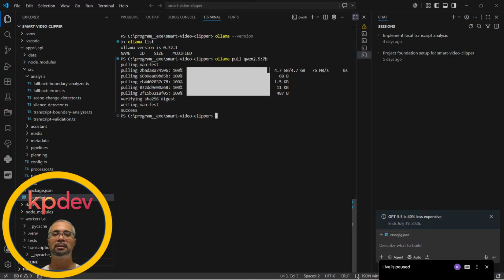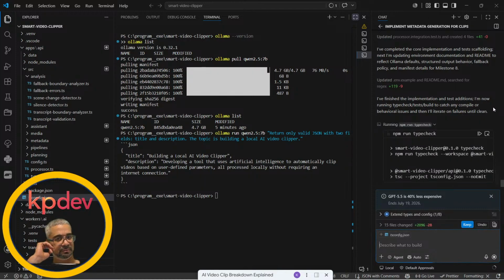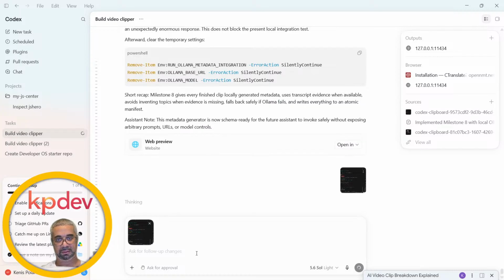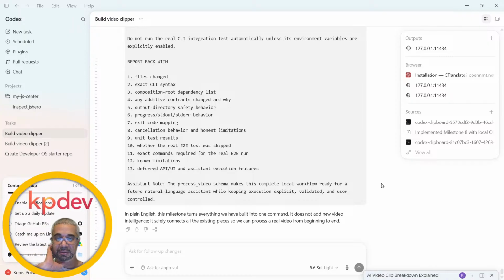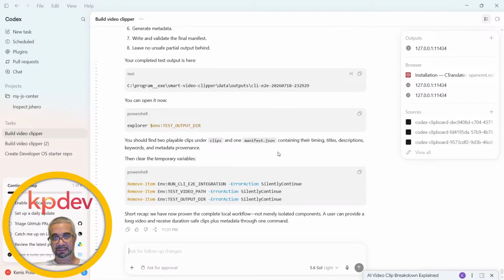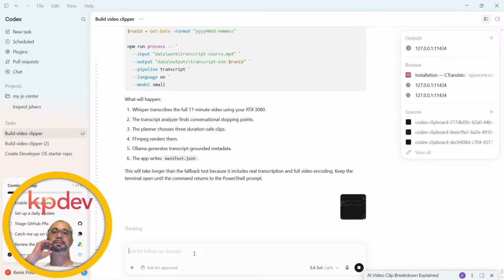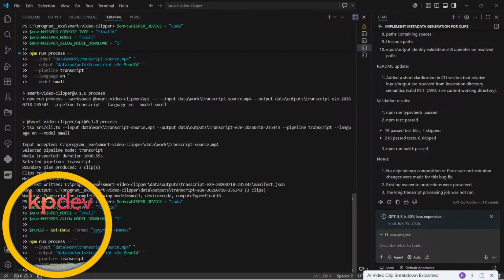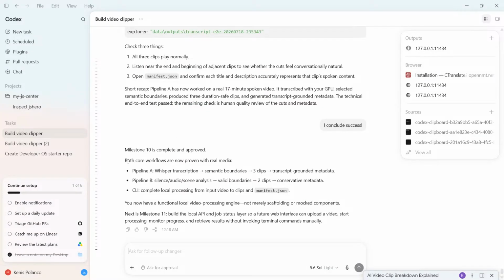Creating AI Video Editing App Live!